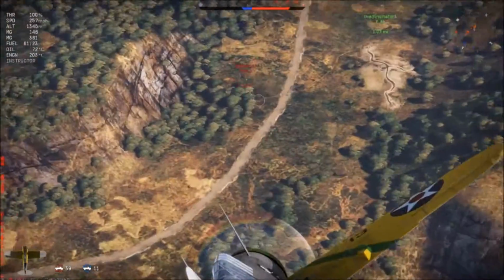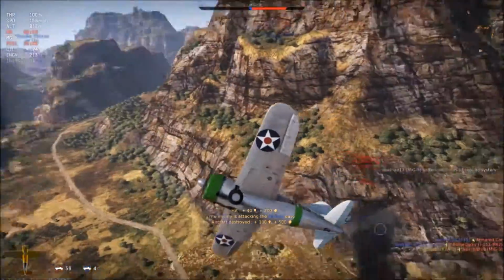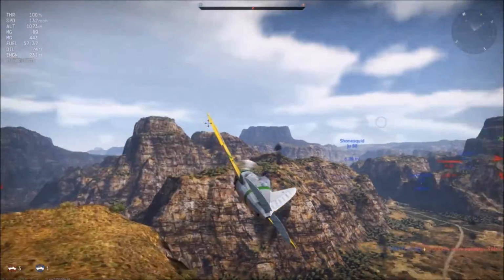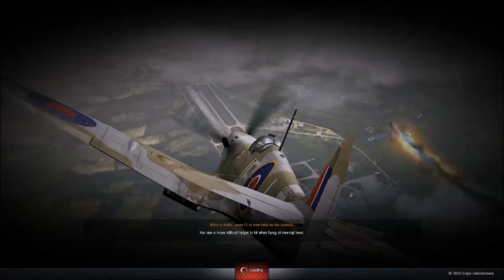F2A the way of the Buffalo!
Arcade Battles with the Buffalo. OMG this plane...this plane. Its great honestly. I haven't done a planes video in a while and i have diverted to the US line for some practice.